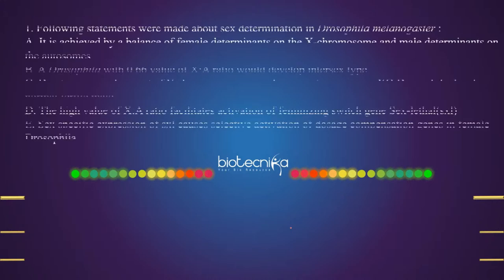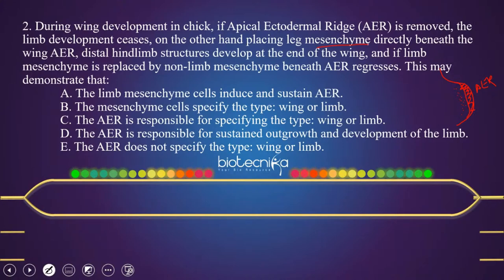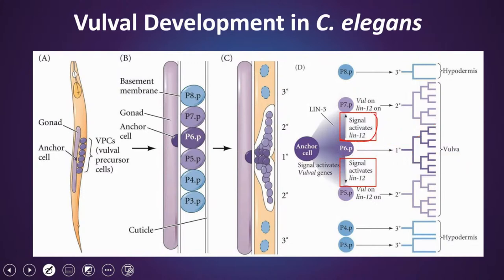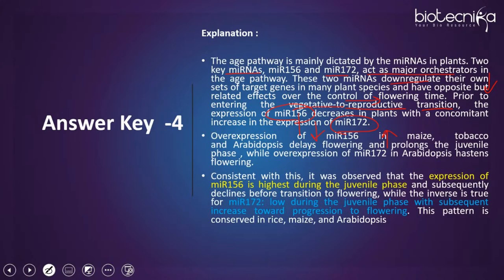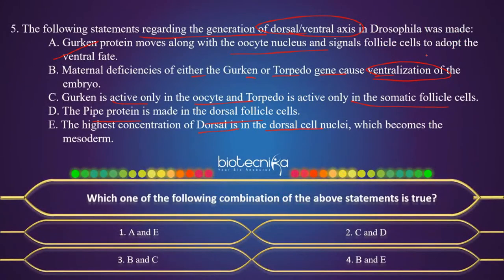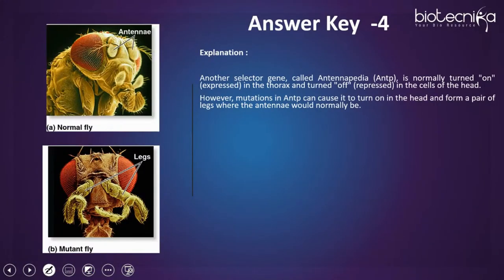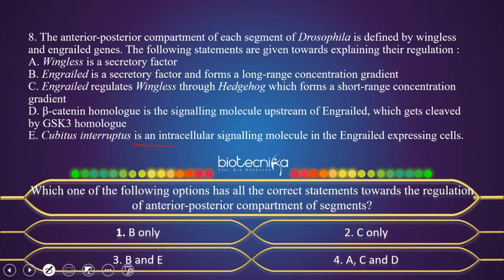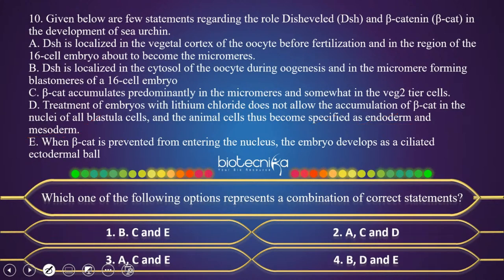RRR Day 4 : CSIR NET Revision For unit 5 - Developmental Biology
Rapid Revision Rounds as the name suggests is a series where our CSIR NET & GATE Experts of Biotecnika will cover all the 13 units of the CSIR NET Life Sciences Syllabus and tackle all of the questions that make you break a sweat and it’s a quick no-nonsense session. One hour is all we need. It’s Rapid, It’s Revision and We have 9 Rounds.